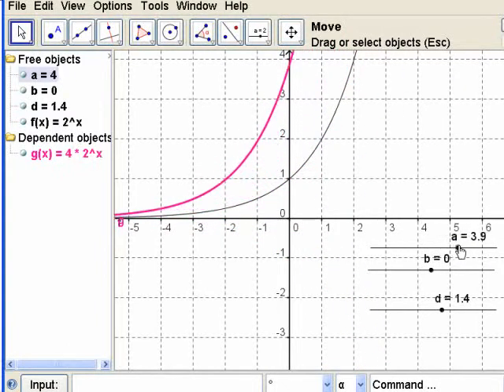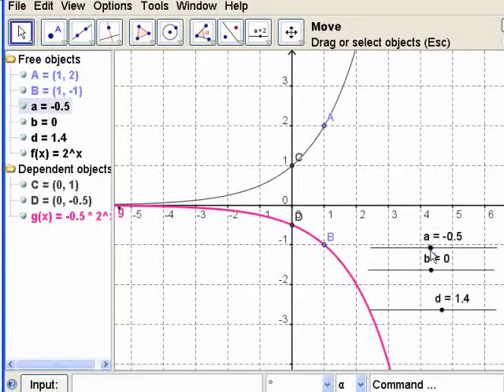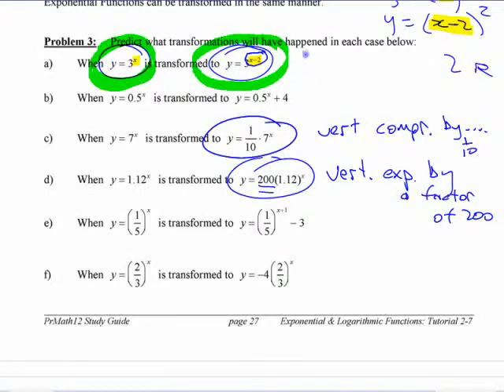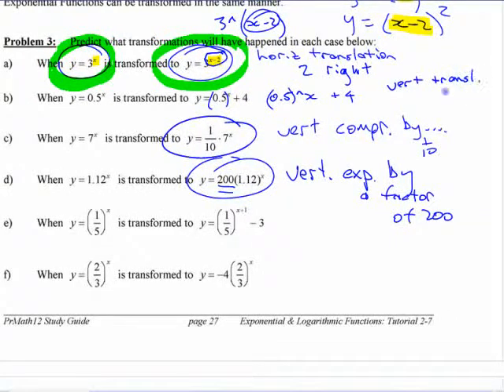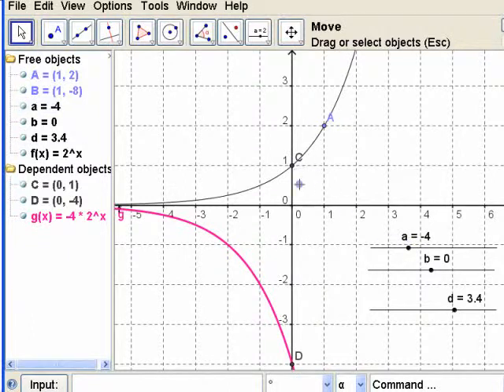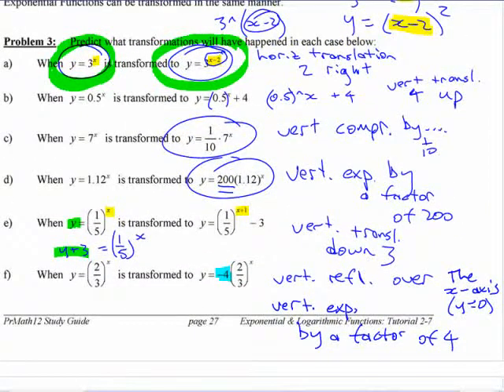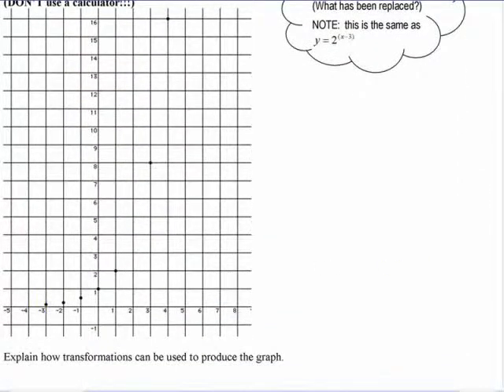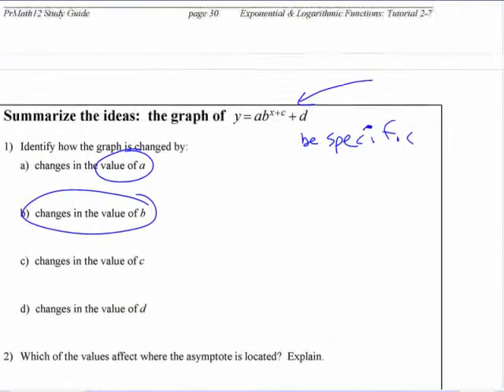PC12 - C7 (pt4) Graphing Exponential Functions